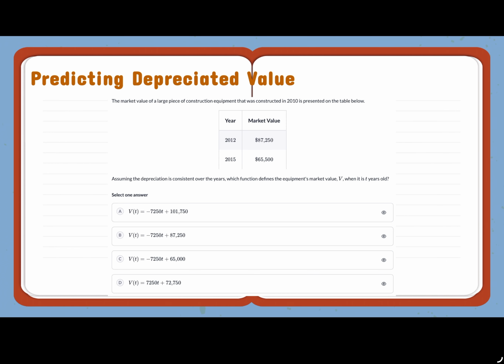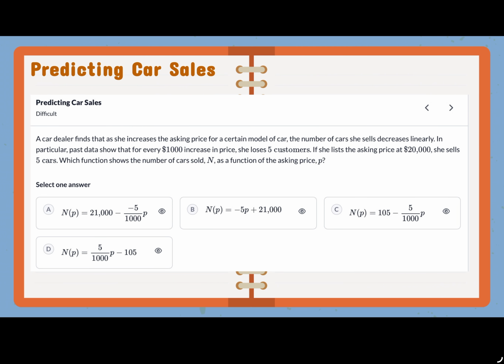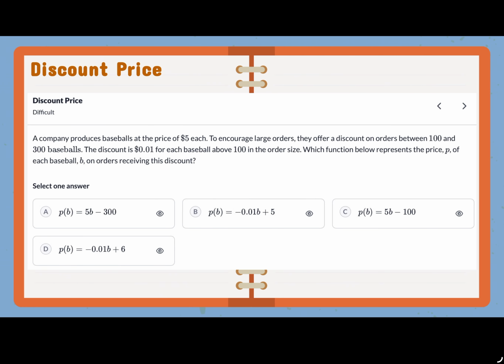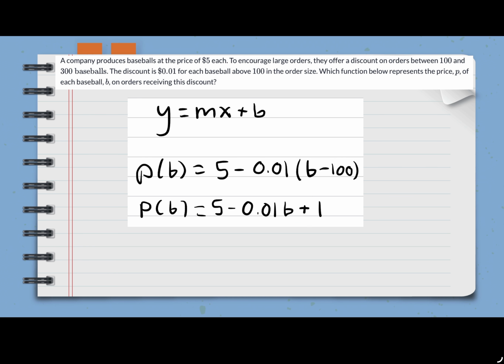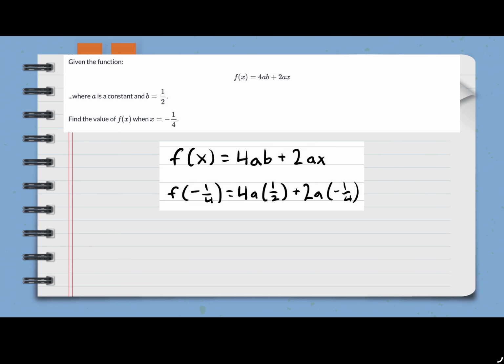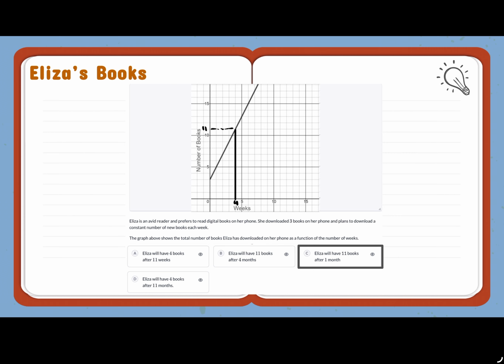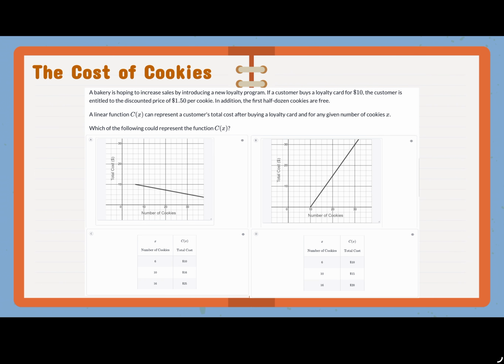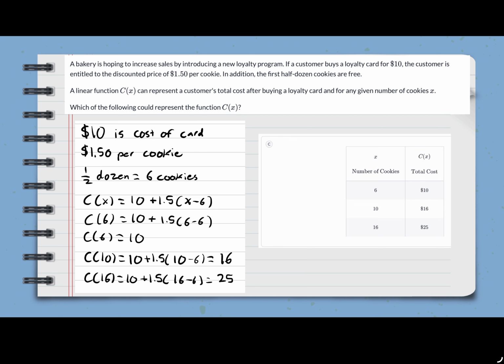SAT Math III-IV Week 2 Part 1 Lecture | Linear Functions